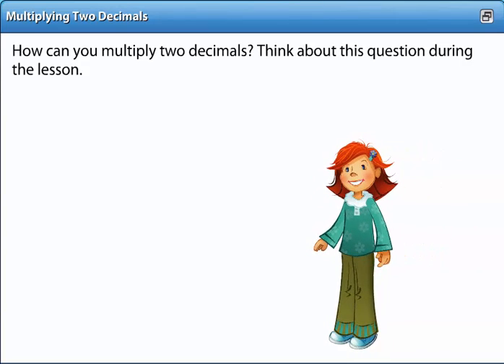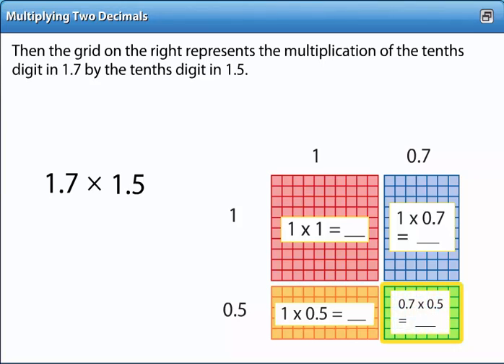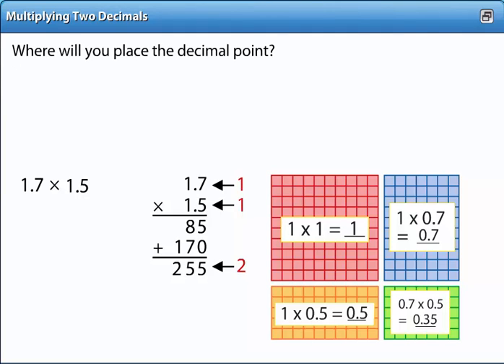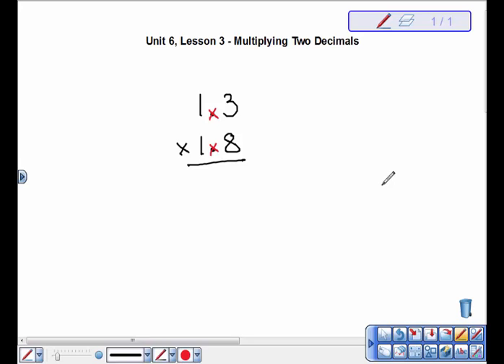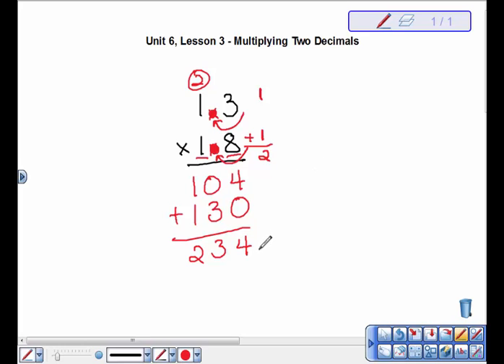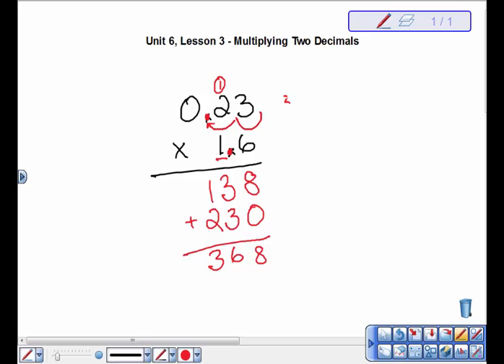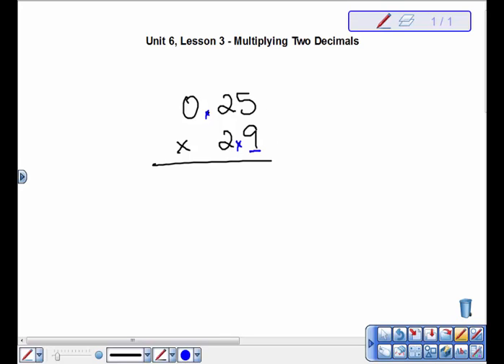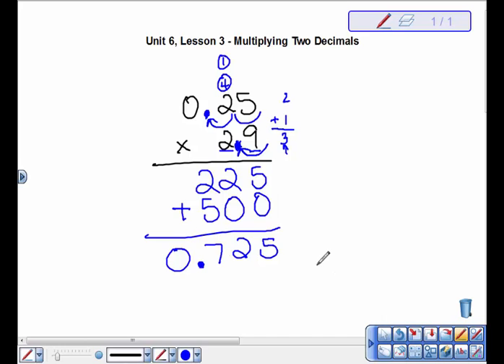Topic 7, Lesson 4 - Multiplying Two Decimals